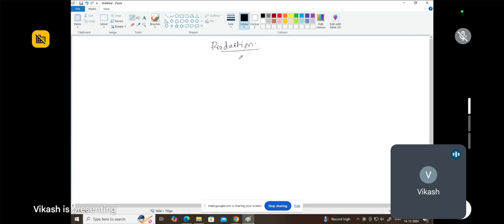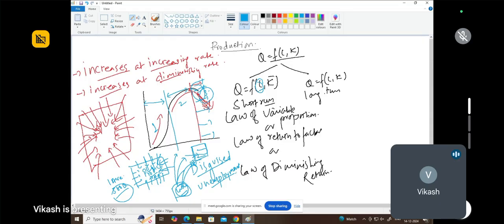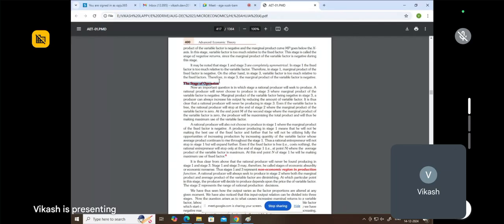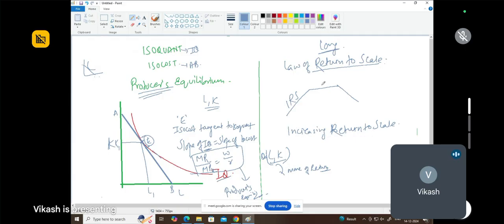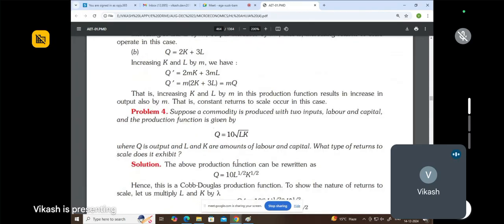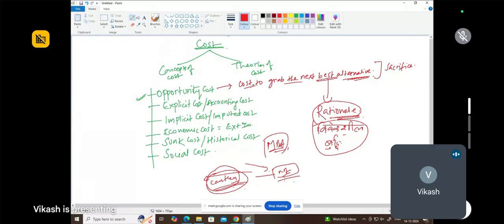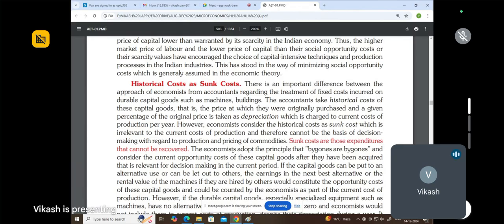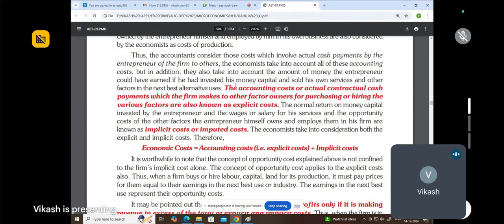Production cost analysis cost concept opportunity cost explicit implicit marginal incremental cost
Cost analysis cost concept opportunity cost explicit implicit marginal incremental fixed and variable shank controllable and uncontrollable cost short run and long run cost function